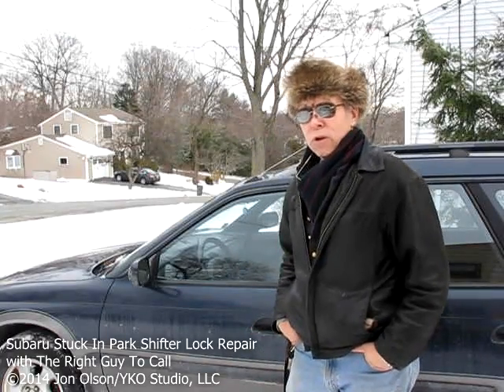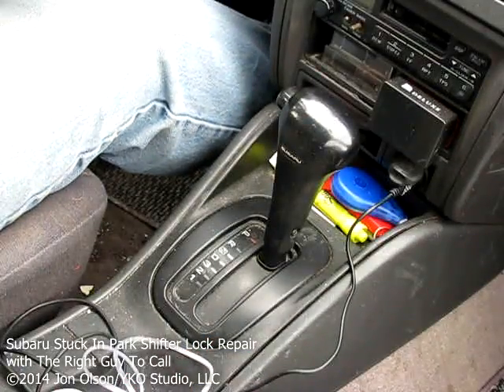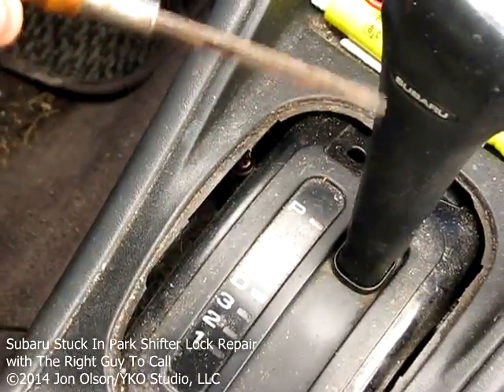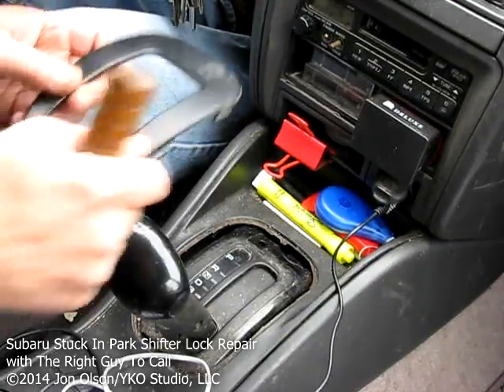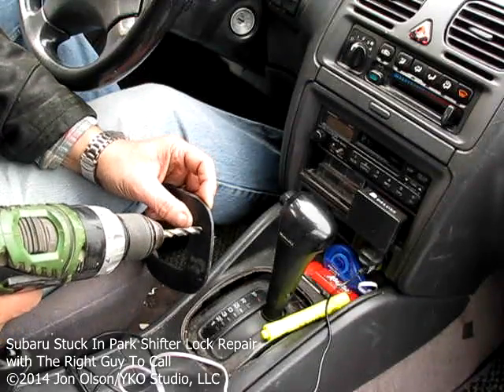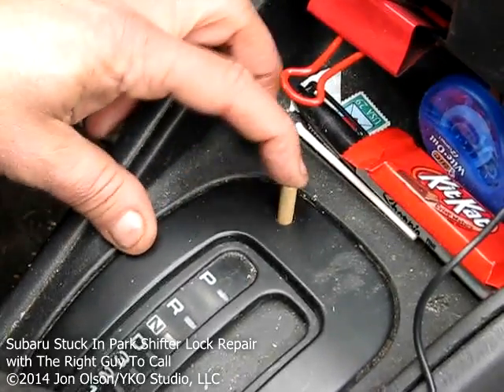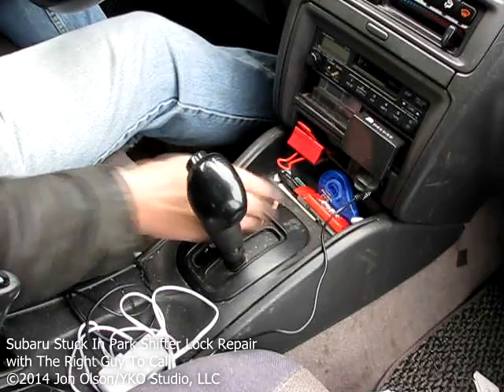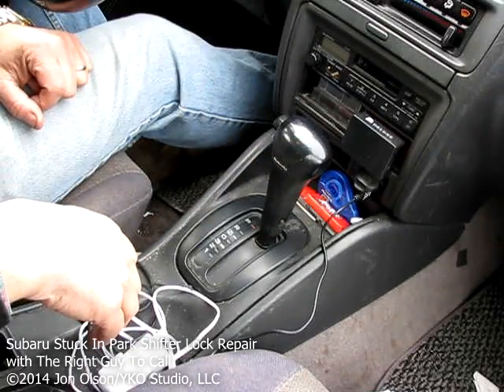Fix Your Subaru Stuck In Park Automatic Shifter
If your Subaru shifter gets stuck in PARK and won't release, don't worry... You can be driving the car again in just a few minutes! ***BUT FIRST*** Check the FUSES! It turns out that the problem on Jon's Subaru was caused by a blown 20A fuse for the Horn/Brake Lights.
In this video, Jon (The Right Guy To Call) not only shows you how to get the shifter out of PARK, but also how to make the repair permanent while saving yourself the time and expense of going to a repair shop!!